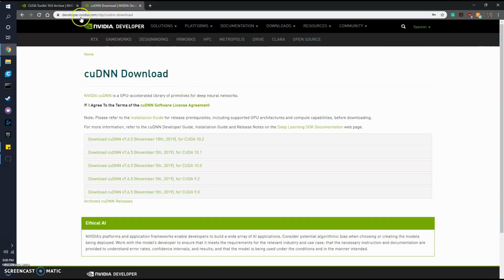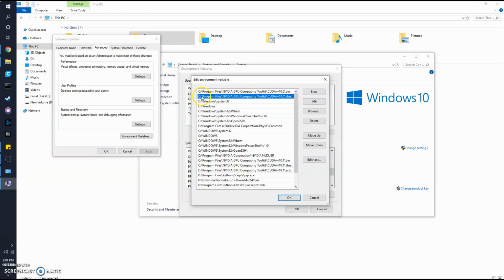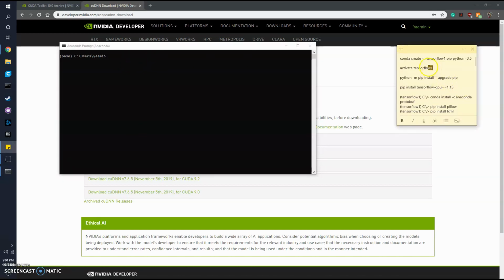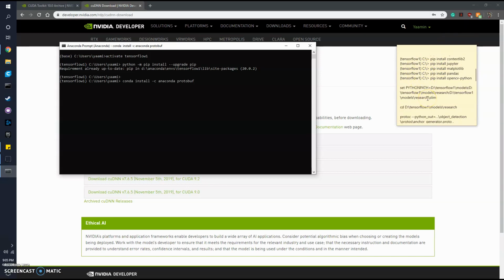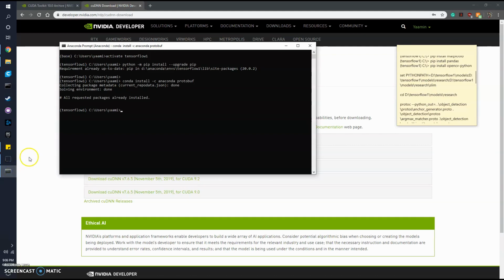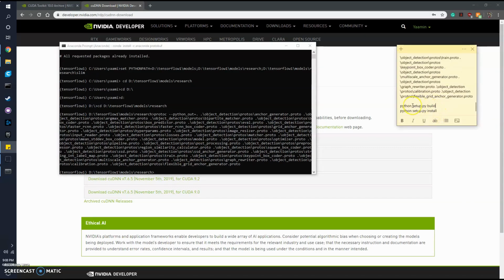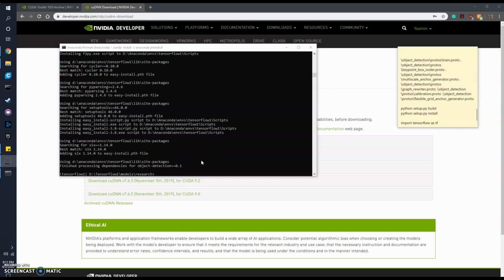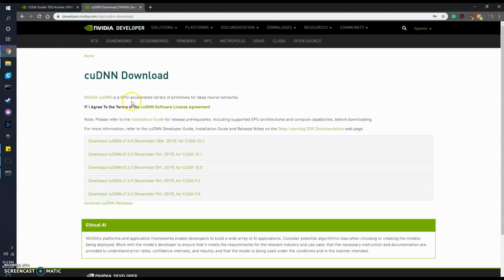TensorFlow Tutorial 3/6 -- Setup your PC (Windows 10 + GPU + Python 3.7 + TensorFlow 1.15)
⭐Made by: Yaamin Ahmed⭐

This is part 2 of 5 that shows how you can train your PC to recognize a deck of playing cards detection.

🔴Here is the GitHub repository link to the files, this also includes the commands.